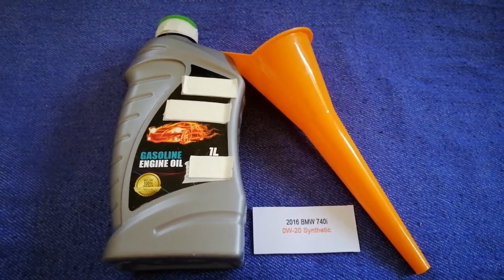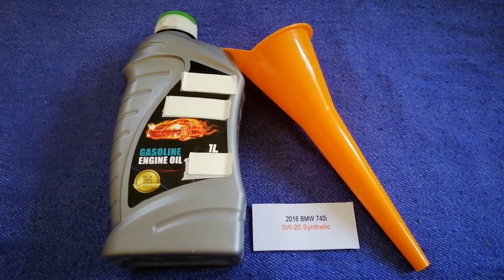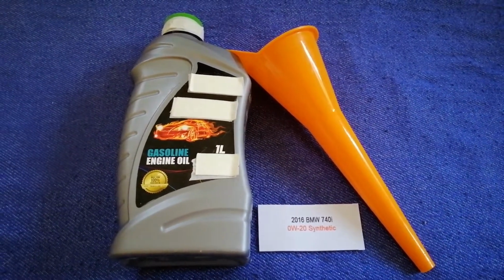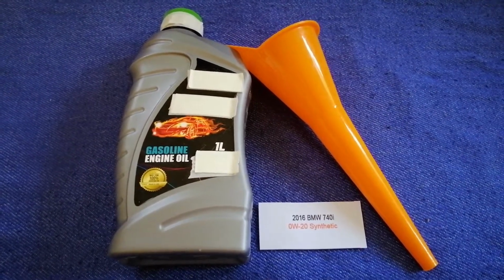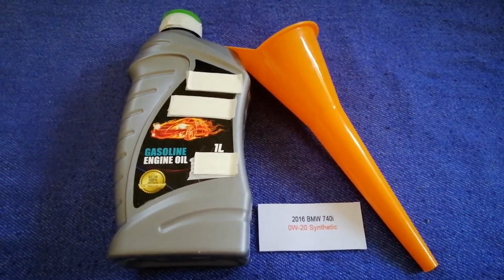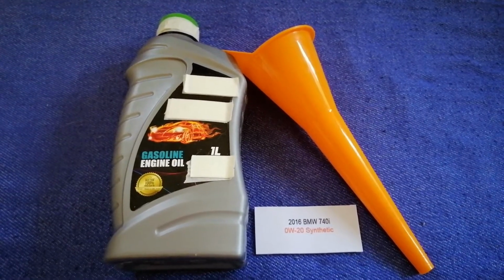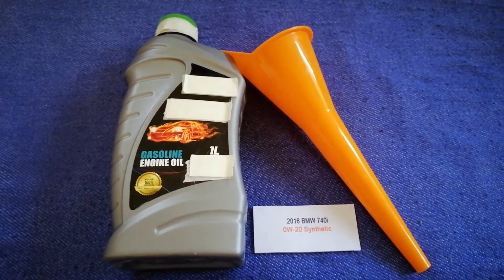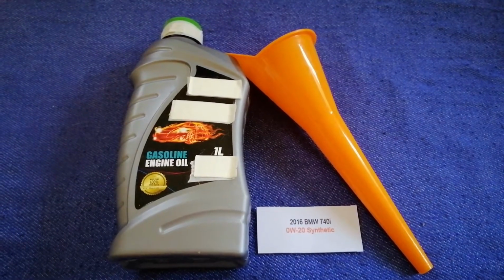🚗 🚕 2016 BMW 740i Oil Type 🔴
2016 BMW 740i Oil Type

2016 BMW 740i Oil Type

Bayerische Motoren Werke AG, commonly referred to as BMW company which produces luxury vehicles and motorcycles. The company was founded in 1916 as a manufacturer of aircraft engines, which it produced from 1917 until 1918 and again from 1933 to 1945.